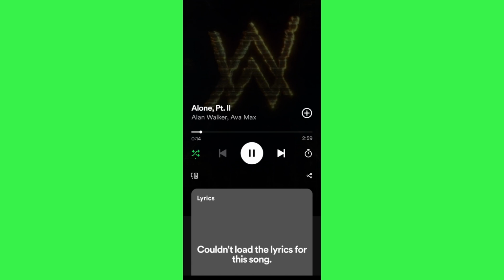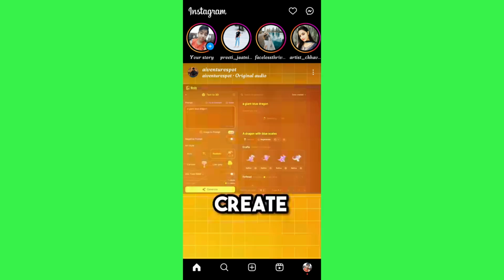How To Share Spotify On Instagram Story With Music | Tutorial (2025)